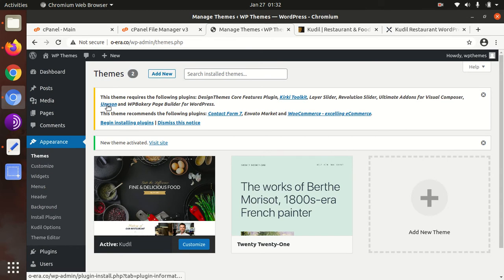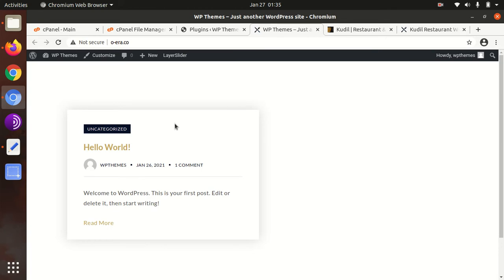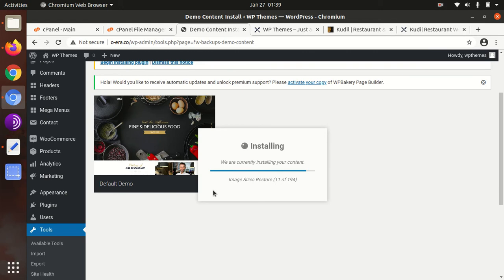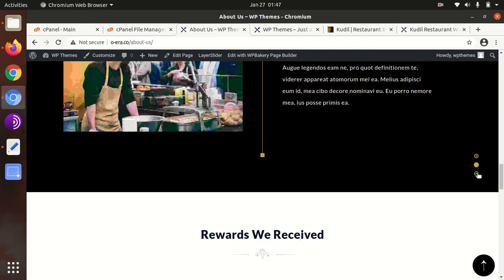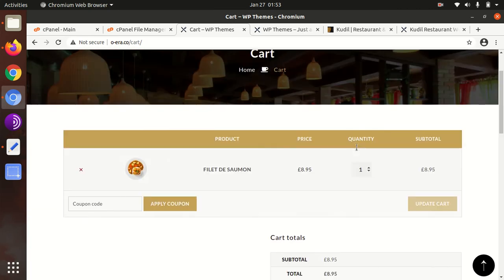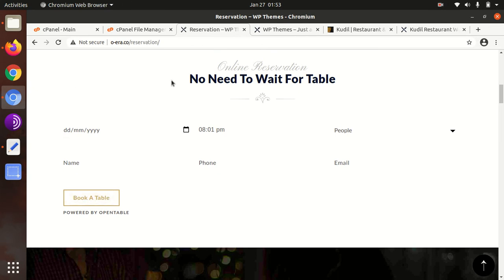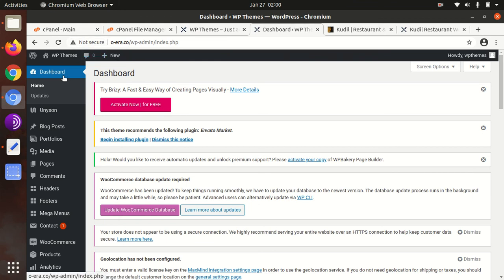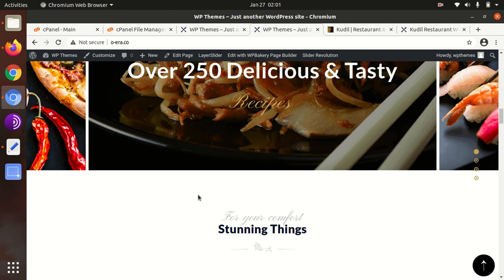Kudil - Restaurant & Food Delivery WordPress Theme | Food Shop WordPress Theme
Kudil WP Theme is a Modern Restaurant and Cafeteria, Food Ordering and Delivery Service WordPress theme exclusively for Restaurants, cafes, pizzerias, bars, cakes, icecreams, and eatery websites.
Kudil WordPress theme is a food industry WordPress theme that works best for a food blog, online food store, food shop, food flavors, food search, food delivery service, food businesses.
You can create an online cafe shop, food business, fast food service, catering service, online food store, food truck, food recipe, food flavors, food cart using Kudil WordPress Theme.
Watch the complete video for installation, demo content import, theme and customization features of Kudil WordPress Theme.